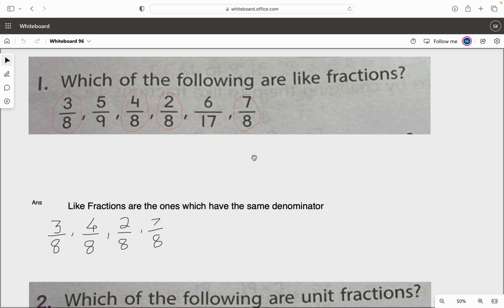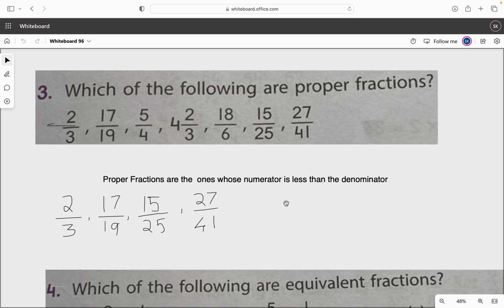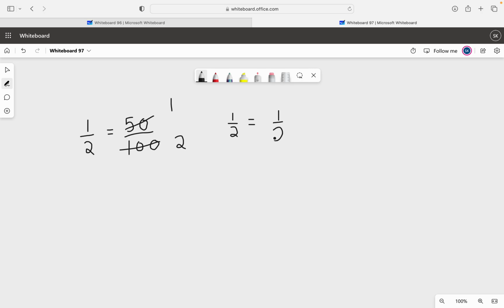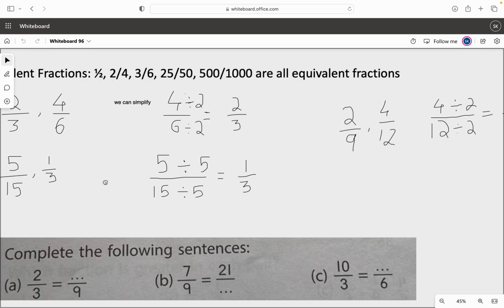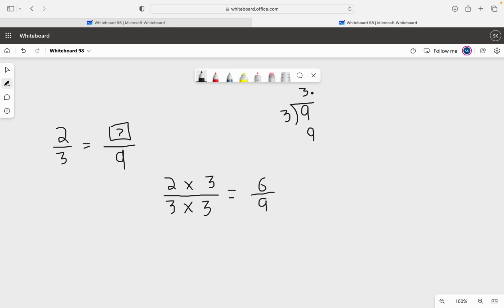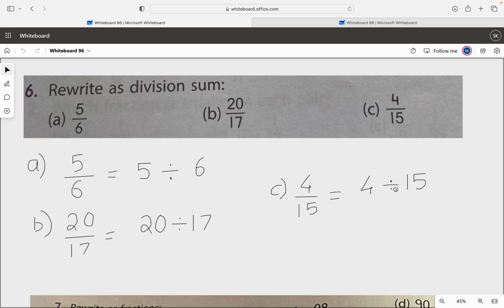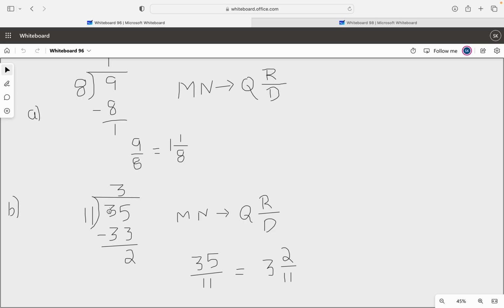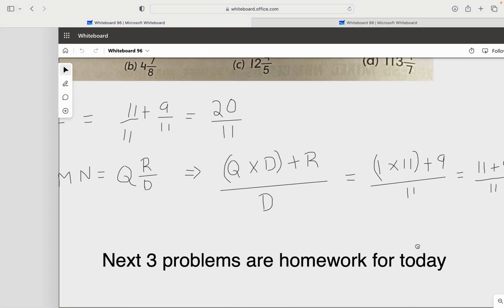Maths-5th Standard-Common Fractions-Chapter6-BCBS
Hi All,
In the last sum I told it as dividend instead of divisor, kindly correct it...Wordings wrong but solution correct :)